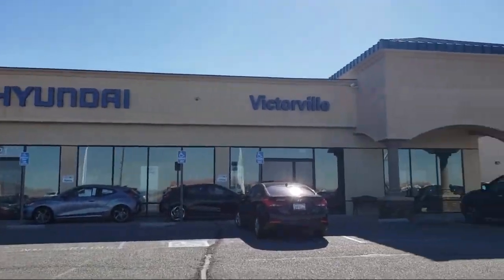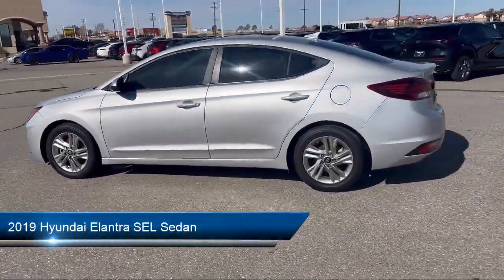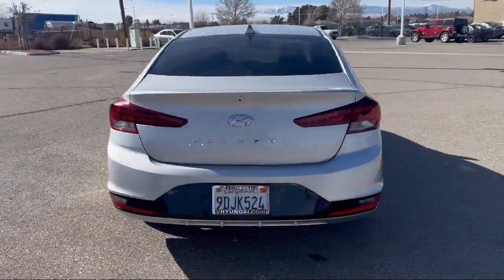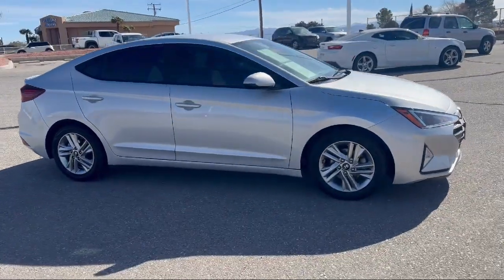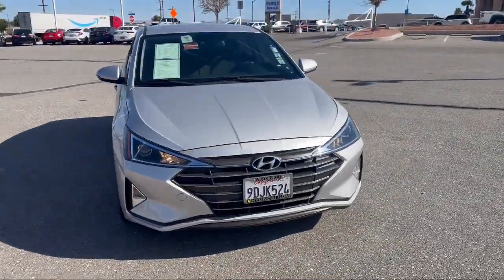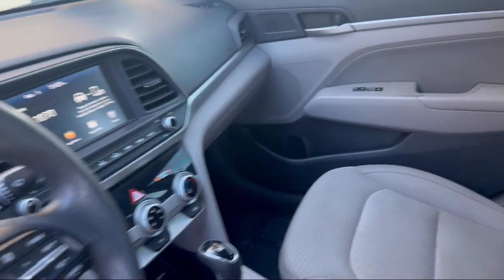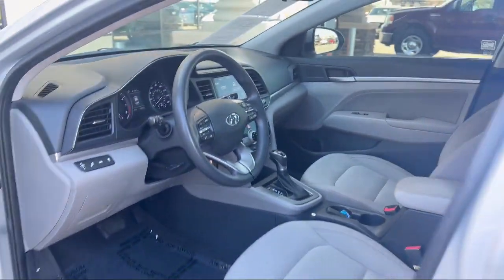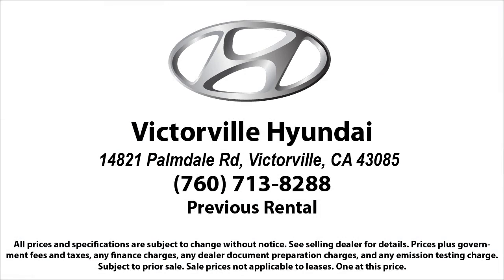2019 Hyundai Elantra SEL Sedan Victorville Apple Valley Hesperia Adelanto Barstow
2019 Hyundai Elantra SEL Sedan Stock Number: 2312033 Vin:KMHD84LF6KU742668.

Victorville Hyundai
14821 Palmdale Rd A